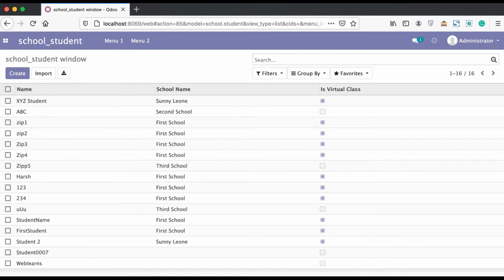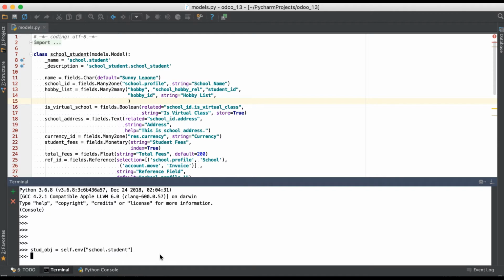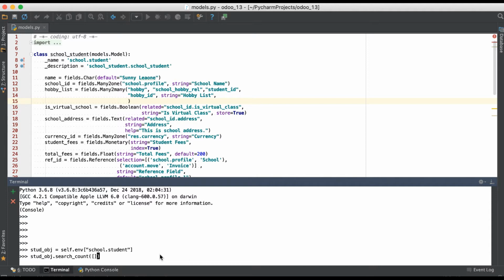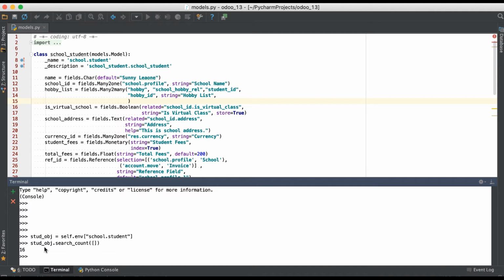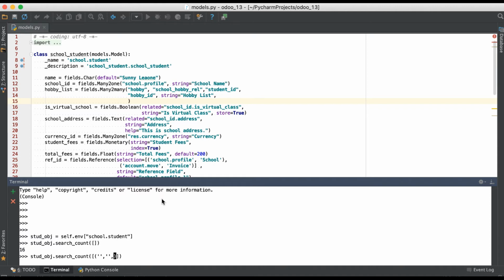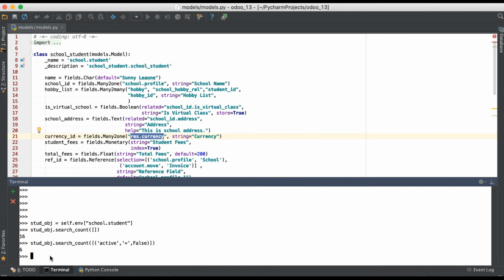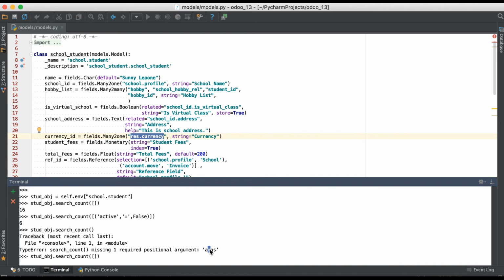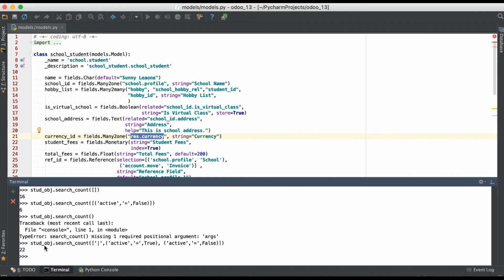How to use search_count method in Odoo | Odoo ORM Methods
How to use search_count orm method in Odoo, using search_count method you will get total number of records. please see till end of the discussion you will get idea about below topics.